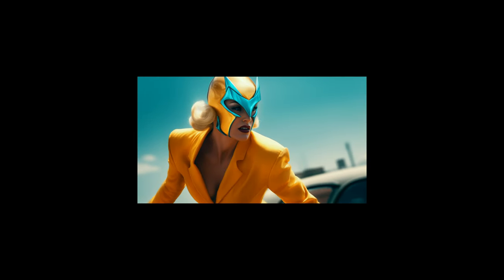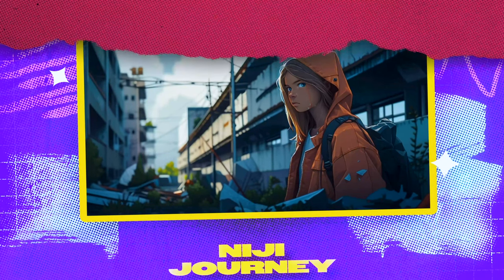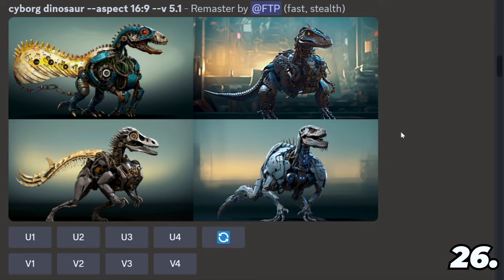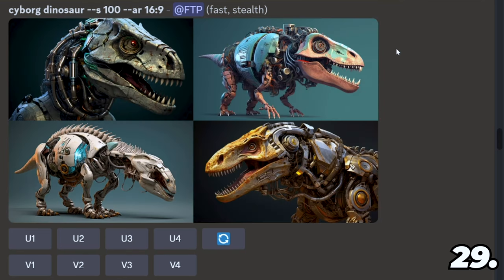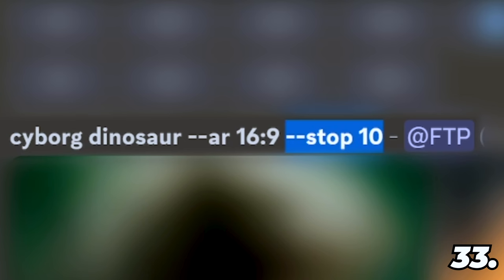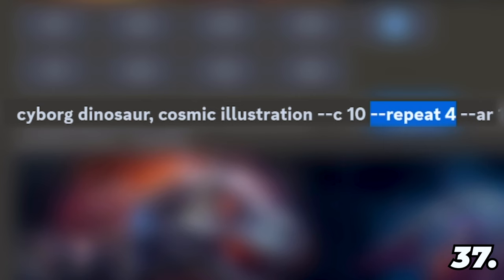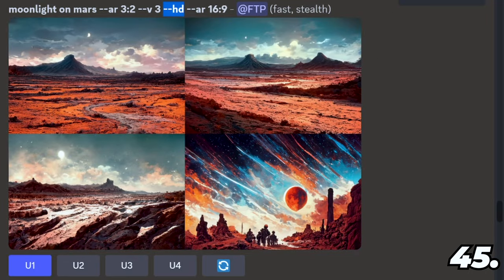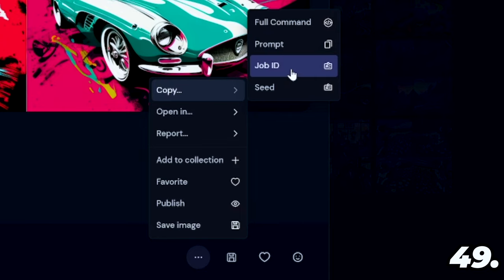Every Midjourney Feature Explained in 9 Minutes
There is a lot to wrap your head around when it comes to Midjourney and what is available to you at any given time. Here is my condensed breakdown of each feature and what they offer. From each Version, to a secret style, and all of the parameters you might come across.